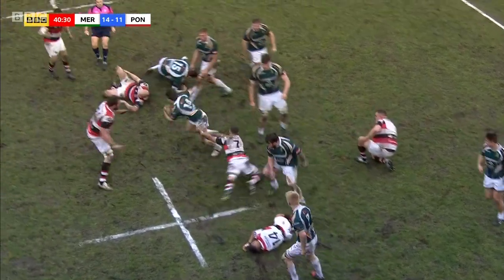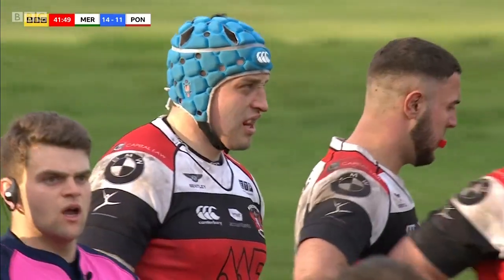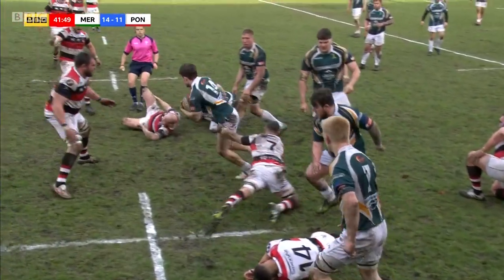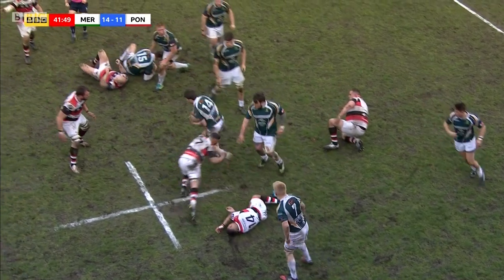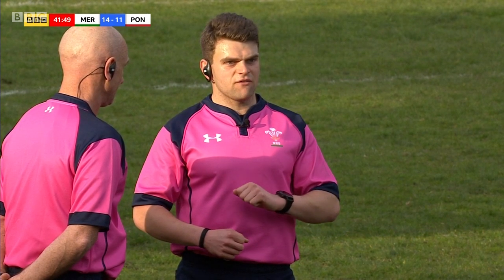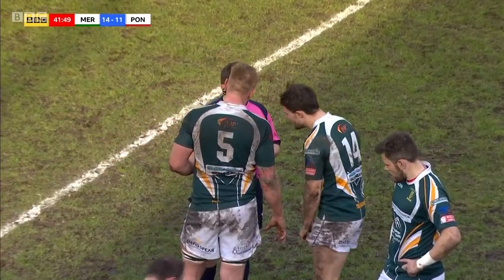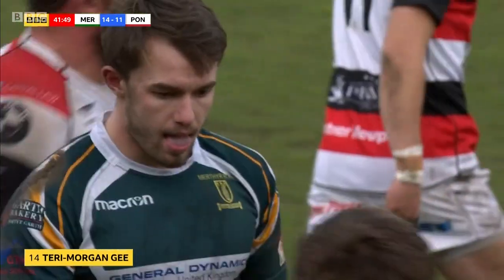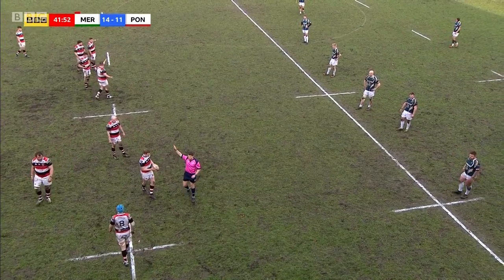Teri-Morgan Gee red card - leading with a forearm (Merthyr v Pontypool 2019)